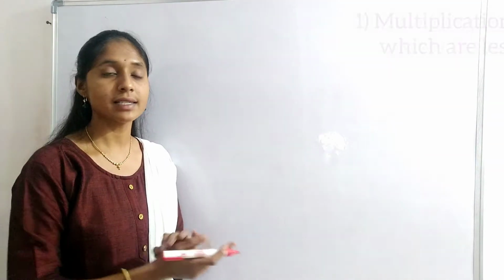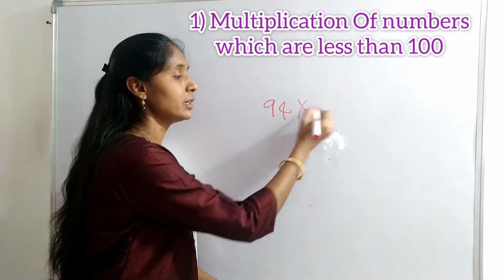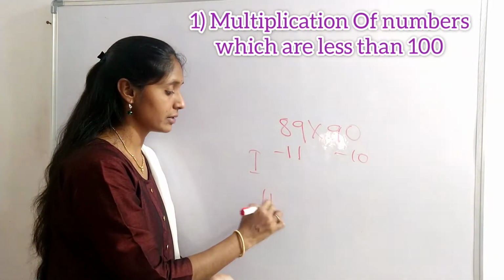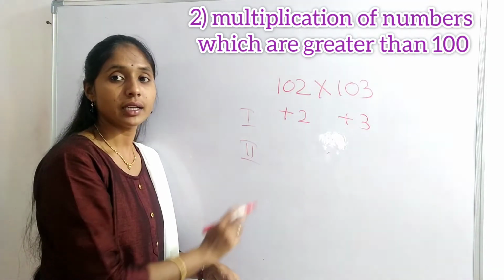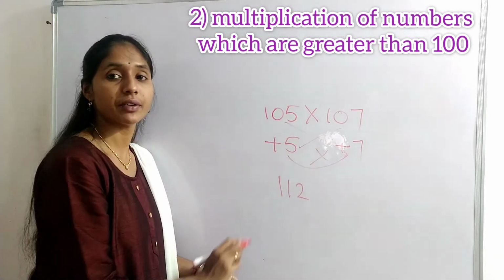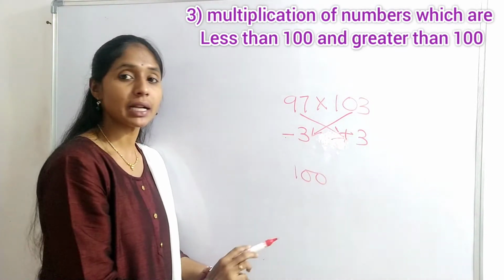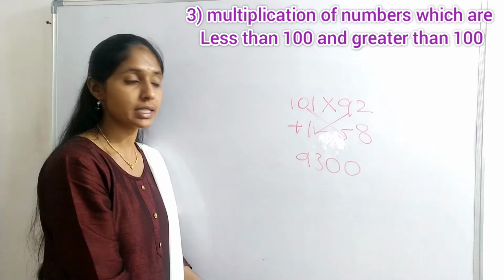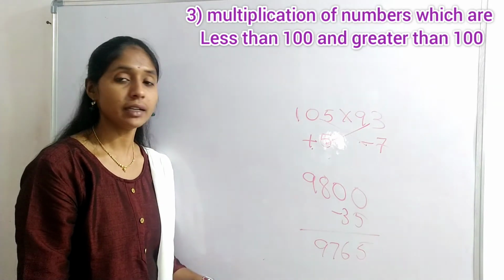MULTIPLICATION TRICKS|SPEED MATHS|MATHS FOR ALL COMPETITIVE EXAMS 2023|group 4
Hi everyone,
welcome to SCS VAJRA TUTORIALS,
Here we are providing coaching for job seekers to crack competitive exams. The content providing in videos is very useful to you and very genuine.